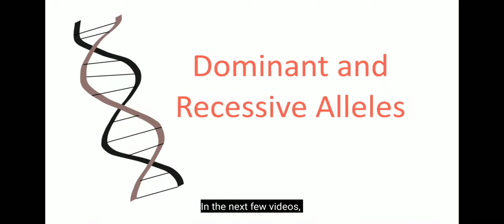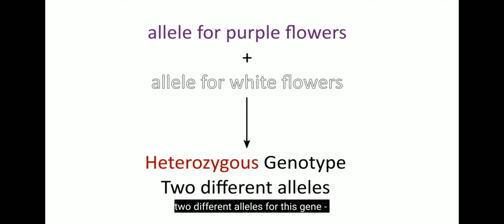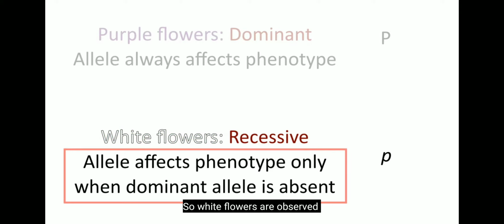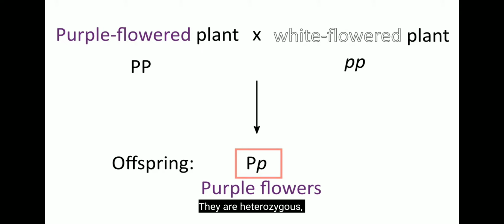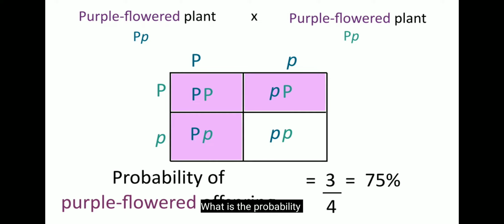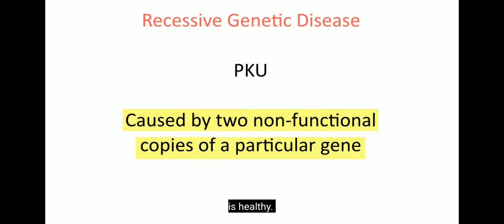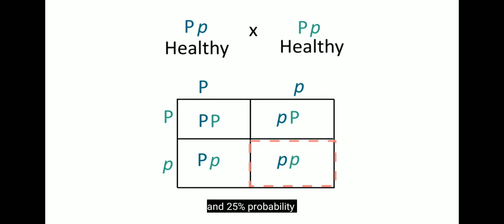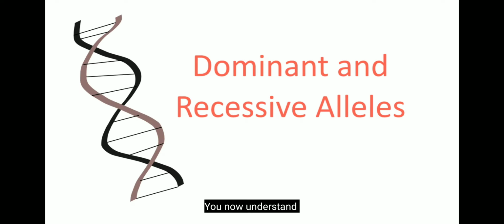Dominant And Recessive Alleles - 8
Patterns Of Inheritance